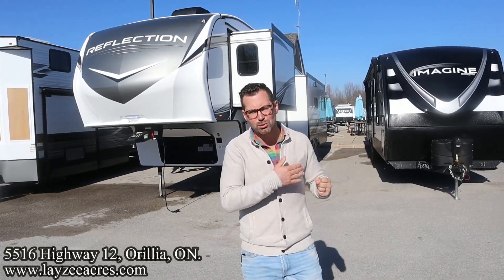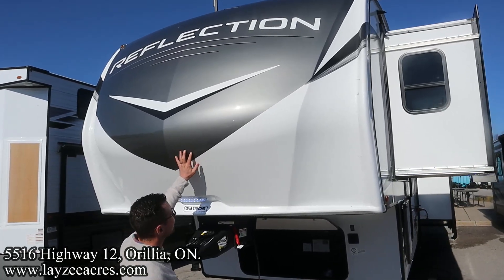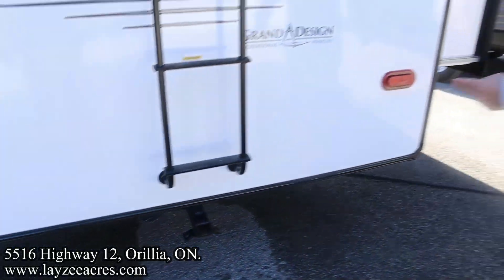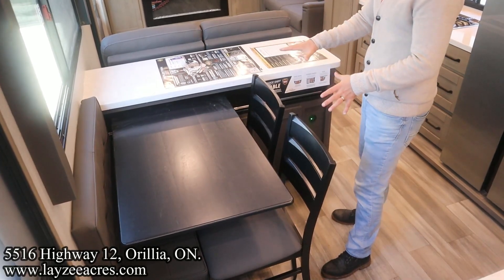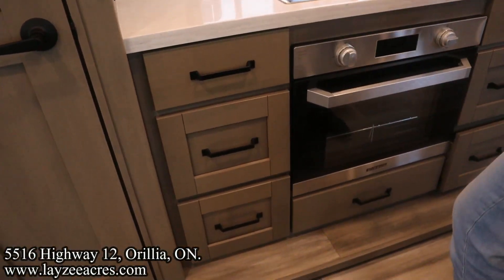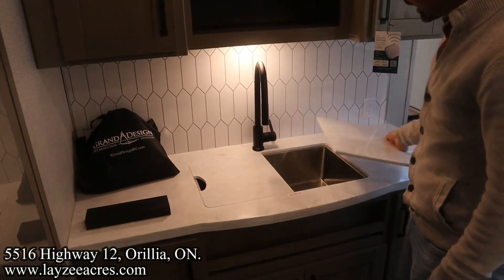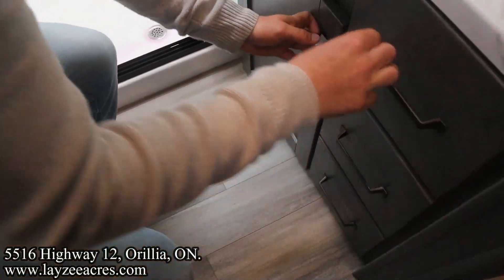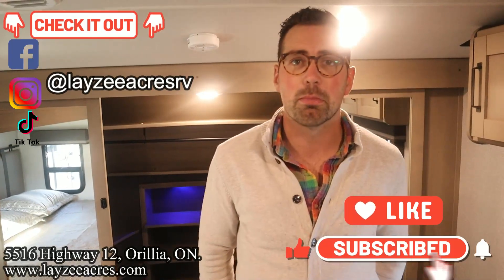2023 Grand Design Reflection 341RDS - We Go Dark so the Rest of the World Stays Clean - Layzee Acres